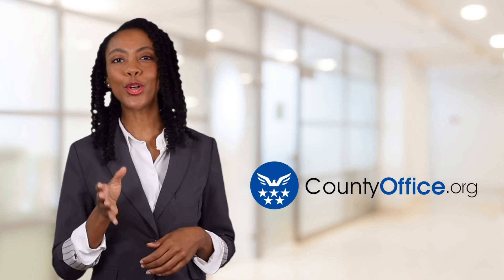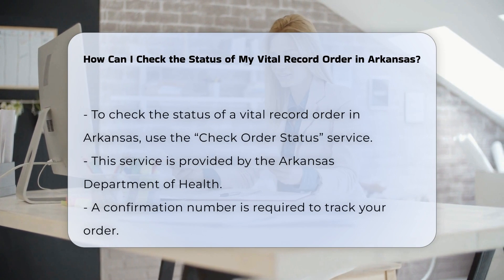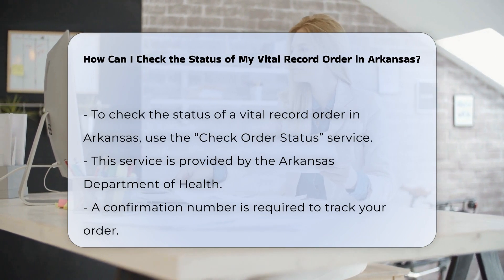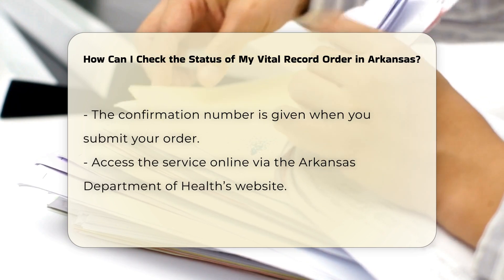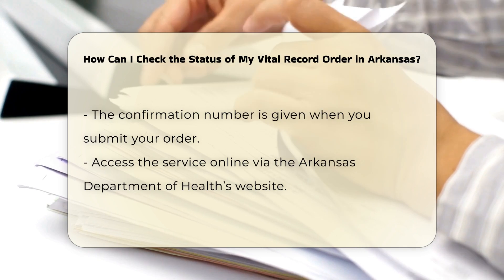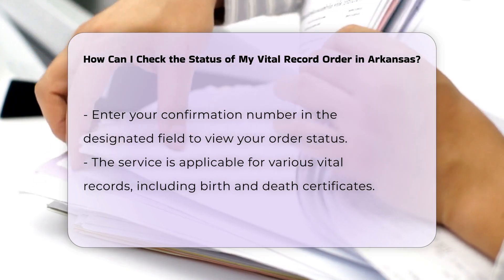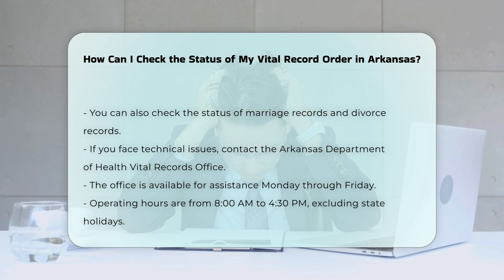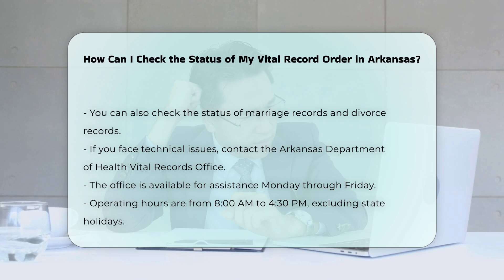How Can I Check the Status of My Vital Record Order in Arkansas? | CountyOffice.org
How Can I Check the Status of My Vital Record Order in Arkansas? Unlock the mystery behind checking the status of your vital record order in Arkansas with our comprehensive guide! Discover how you can easily track the progress of your request through the "Check Order Status" service provided by the Arkansas Department of Health. By having your confirmation number handy, you can effortlessly monitor the status of your order online. Whether you're waiting for a birth certificate, death certificate, marriage record, or divorce record, this service has got you covered. If you encounter any hiccups along the way, rest assured that the Arkansas Department of Health Vital Records Office is just a call away for assistance. Learn all you need to know about staying informed about your vital record order status and ensure a smooth process from start to finish.